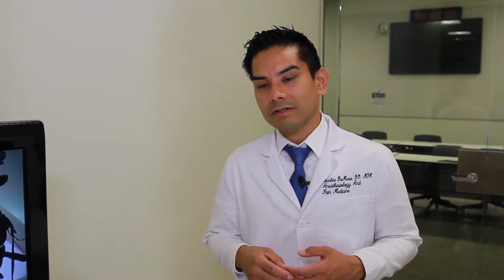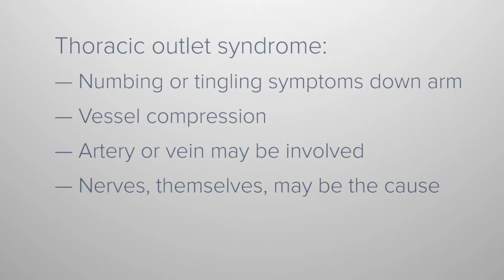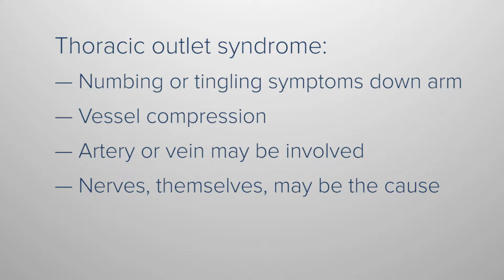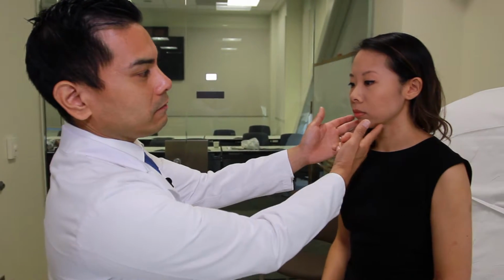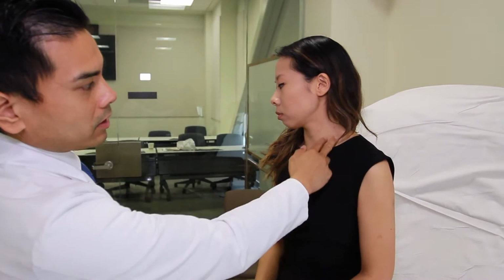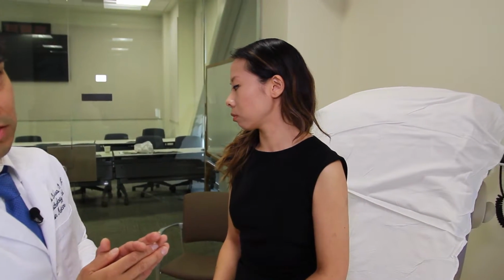Pain Clinical Pearl: Shoulder Pain